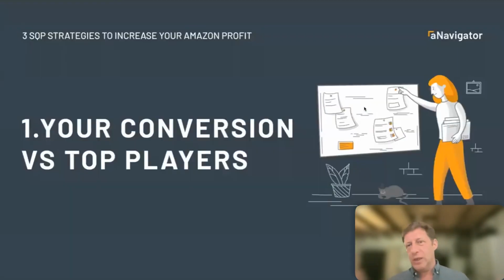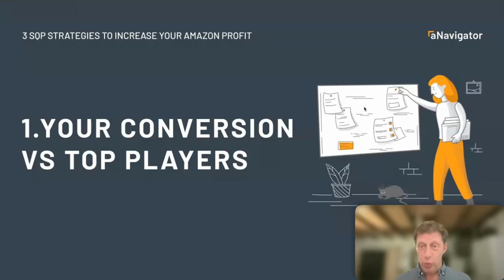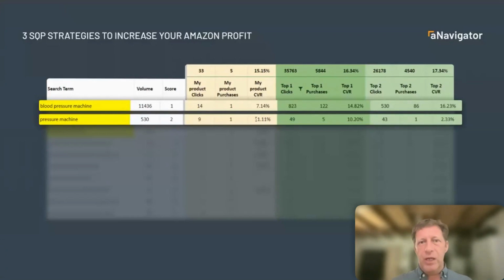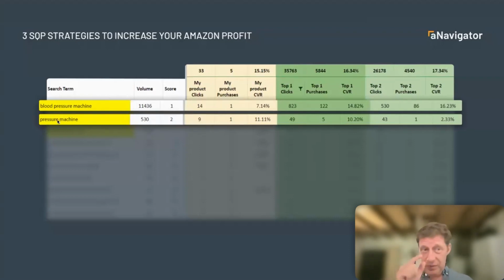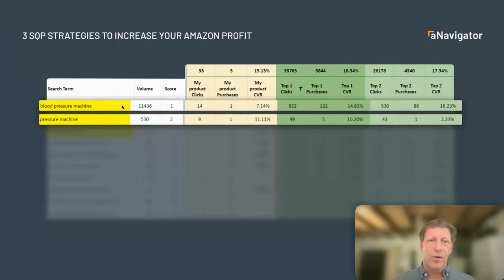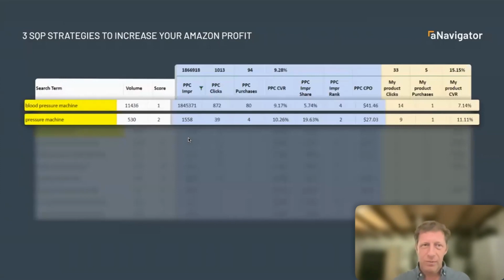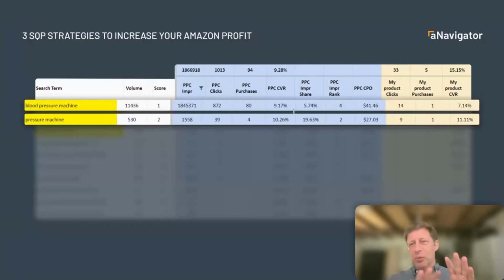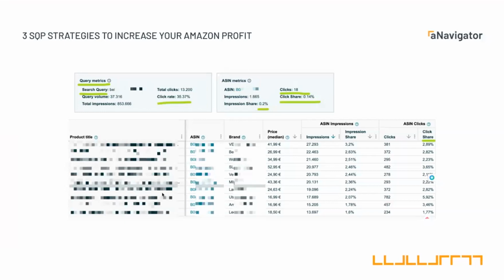How to Use Search Query Report in Daily Amazon FBA Tasks? 3 STRATEGIES to Increase Amazon Profits!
In this video, we explain how to use Search Query Performance Report (SQPR) in your daily Amazon FBA selling routine with exact step-by-step tactics, each supported by a real case study.

Our guest, Oleg Zaidiner, from aNavigator, reveals 3 strategies that you can benefit from using SQPR. He suggests Amazon sellers compare their conversion data with the top competitor by checking keyword by keyword, understand how PPC spend helps with organic, and finally, analyze the competitor that causes you to spend more money on PPC by analyzing click-share from Product Opportunity Explorer from Amazon.

Additionally, in this video, you will learn how to combine SQPR, Brand Analytics, and PPC data altogether by using a Google Sheet template.

💡 Useful resources mentioned in the video:

🔗 Other useful links:

🔶 Topics covered in the video:

➤ 00:00 Intro
➤ 00:27 Oleg Zaidiner & aNavigator
➤ 03:19 Agenda
➤ 03:50 Organic sales & profit
➤ 06:18 Case study
➤ 08:05 Tactic #1
➤ 11:43 Tactic #2
➤ 15:27 Tactic #3
➤ 19:18 Takeaways
➤ 22:39 Is Amazon displaying only organic data or includes PPC?
➤ 24:44 Changes on dashboard
➤ 25:40 Third-party tools
➤ 27:06 How aNavigator helps private label sellers?
🔶 About aNAVIGATOR

aNavigator provides technology services that focus on helping companies to use technology in achieving their business objectives.  Help Amazon sellers to increase revenue and reduce marketing costs by implementing a Data Science approach to Amazon PPC.